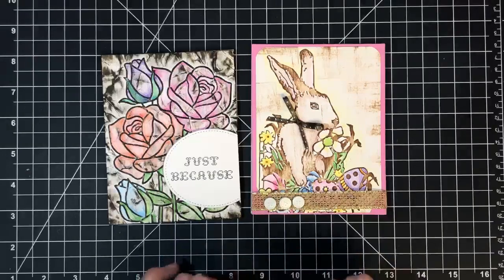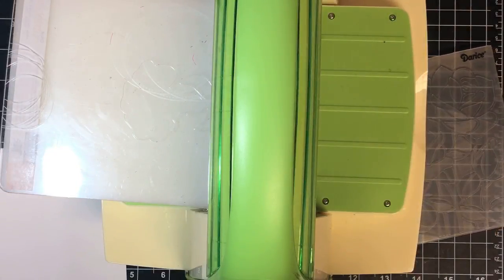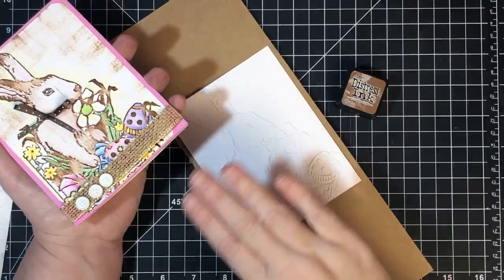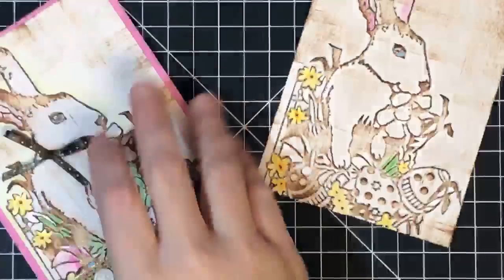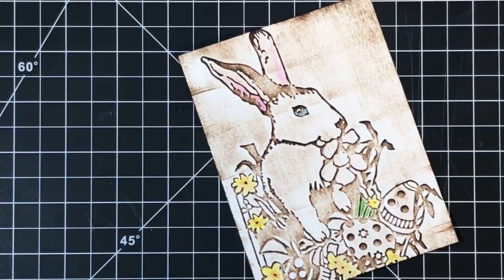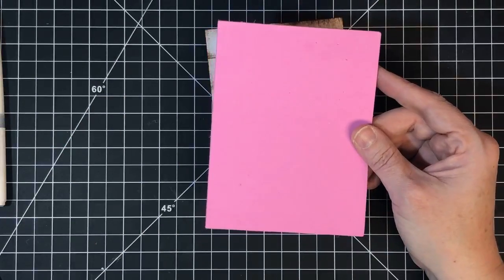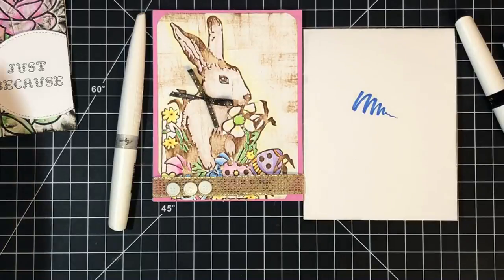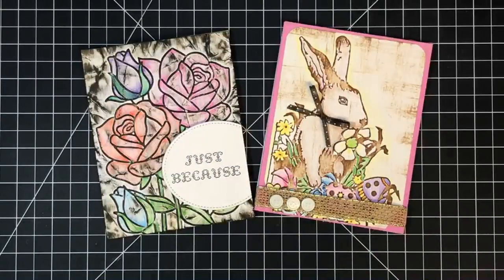Dry embossing and coloring and ink dragging oh my!